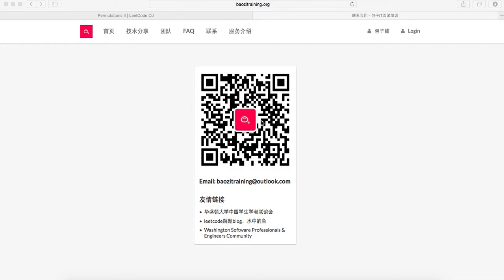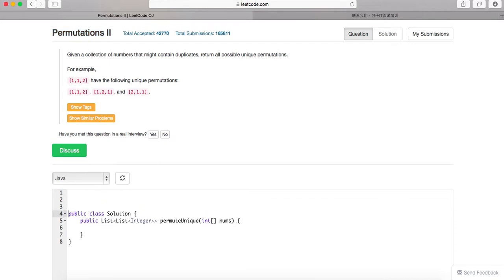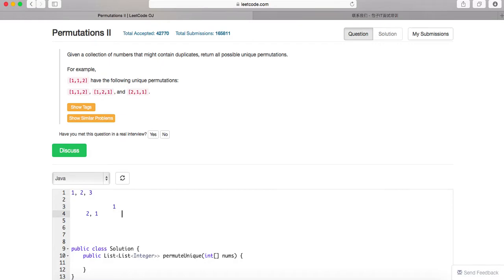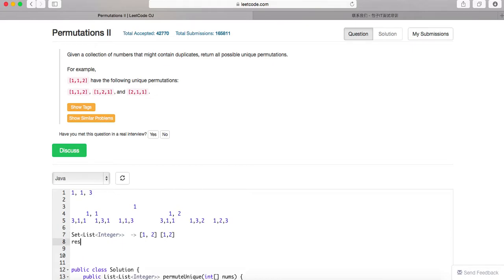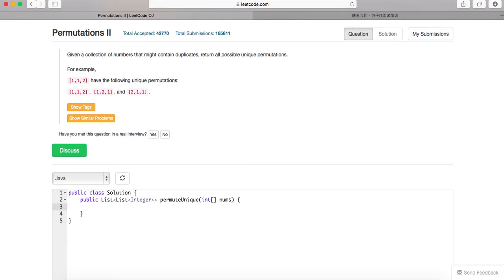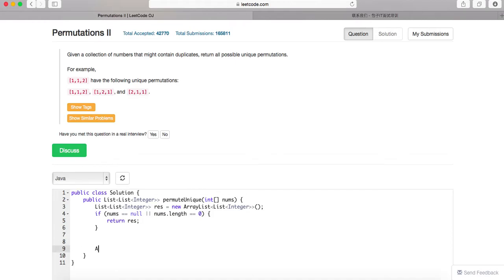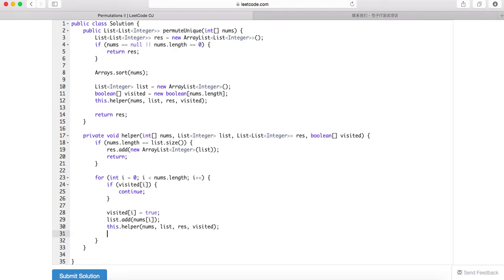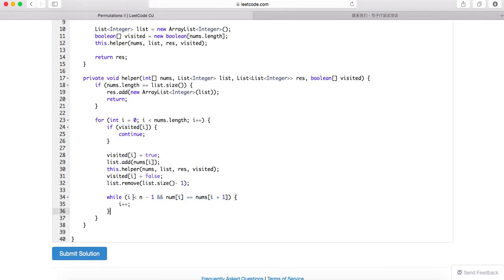Baozi Training Leetcode solution 47 permutations II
Baozi Training